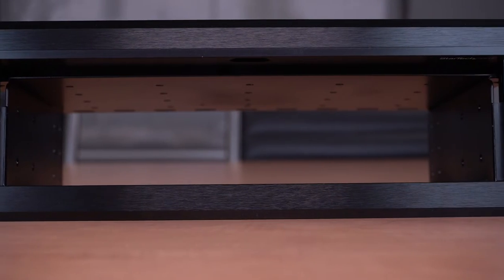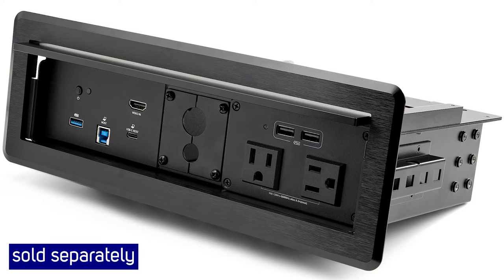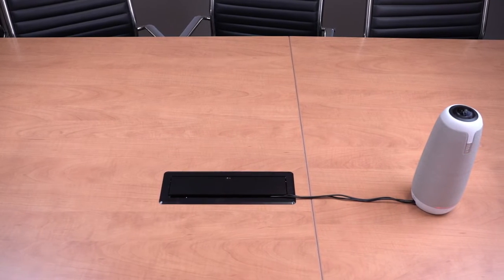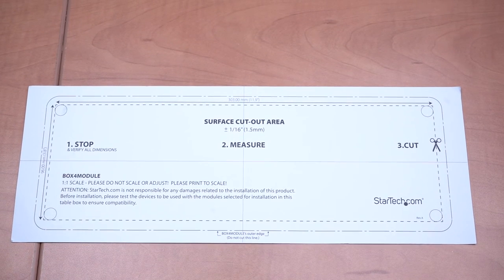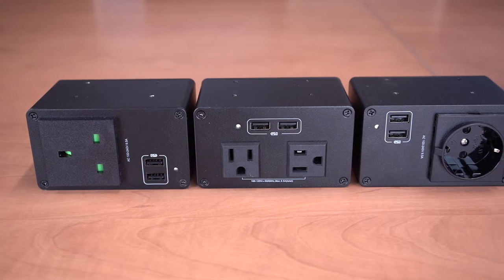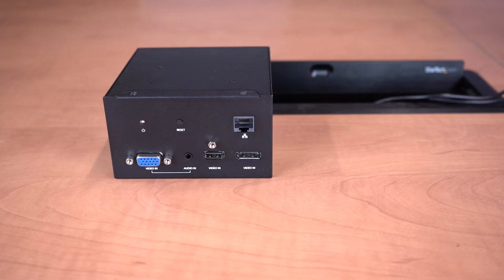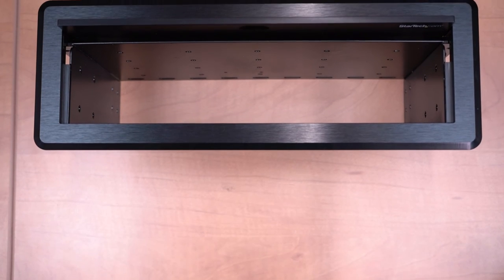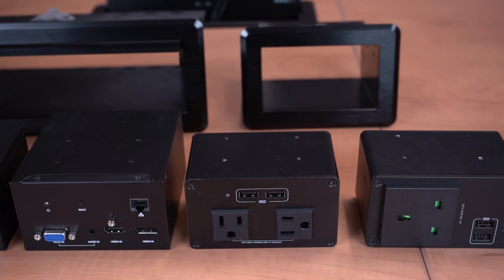Conference Table Connectivity Box | StarTech.com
Looking for connectivity right at your fingertips in a boardroom, huddle space, or classroom?  The dual-module conference-table connectivity box is a customizable solution that lets you design unique connectivity applications.

StarTech.com connectivity modules let you:

Add AC power and USB outlets for charging your devices (MOD4POWERNA)
Dock your laptop with boardroom peripherals, webcams, speakers, mics, and displays (MOD4DOCKACPD)
Connect in-room A/V equipment to laptops, Chromebook notebooks, and 2-in-1 laptops (MOD4AVHD)
Declutter your space with cable organizers (MOD4CABLEH)
Connectivity box products:
BOX4MODULE - Dual-Module Conference Table Connectivity Box with Cable Organizer
BEZ4MOD - Single-Module Conference Table Connectivity Box with Cable Organizer